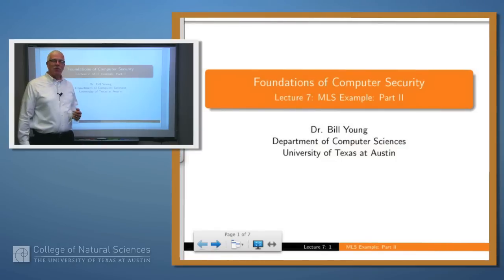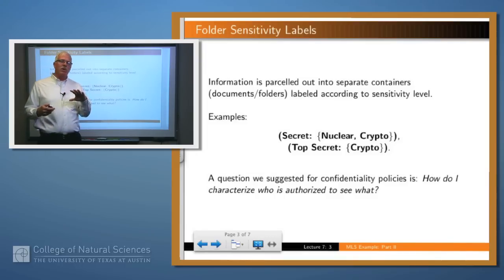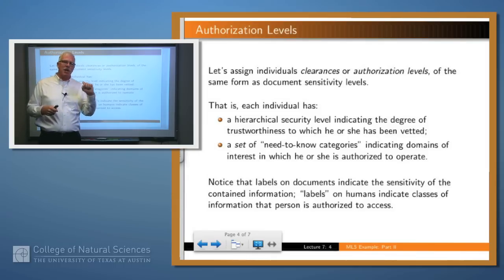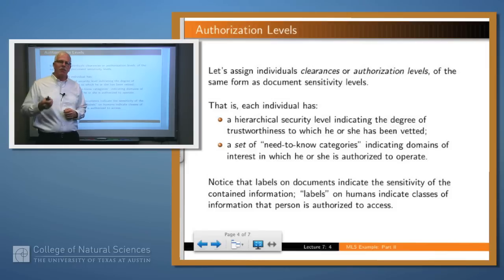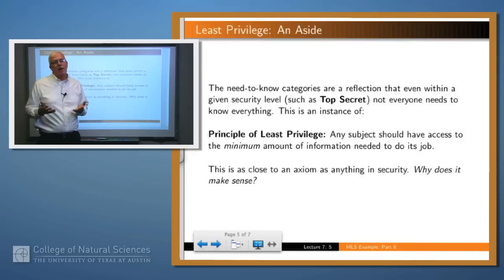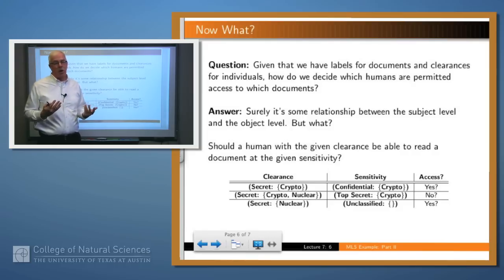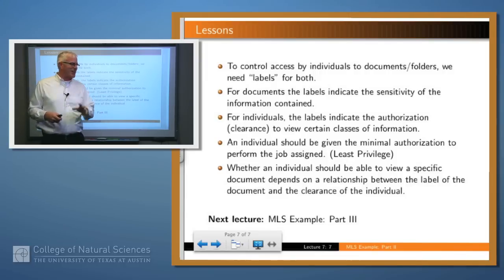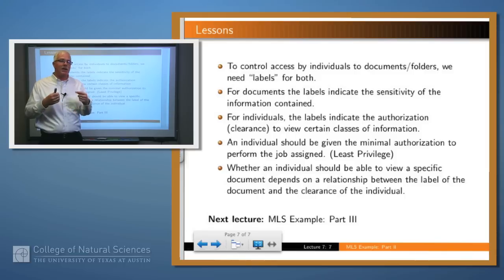Foundations of Computer Security 07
MLS Example: Part II